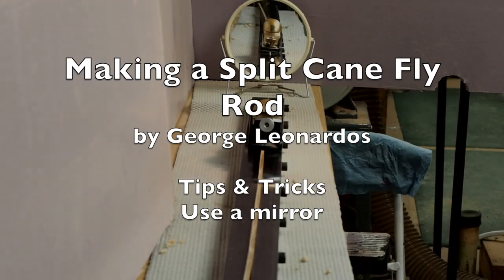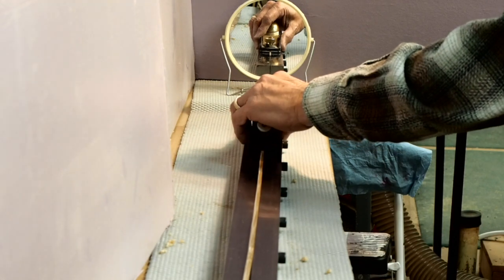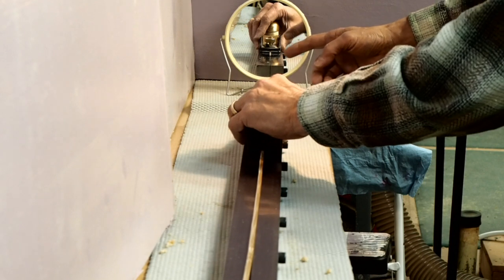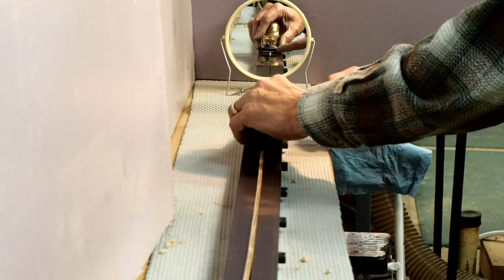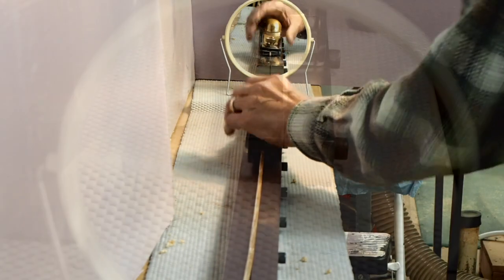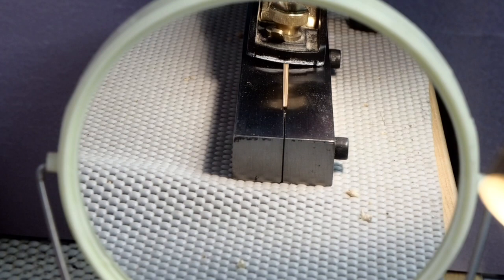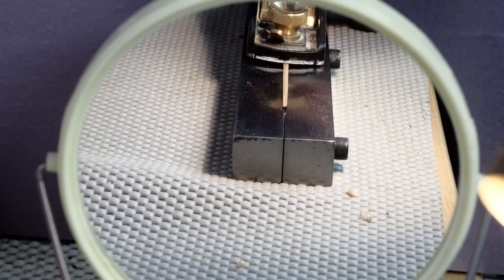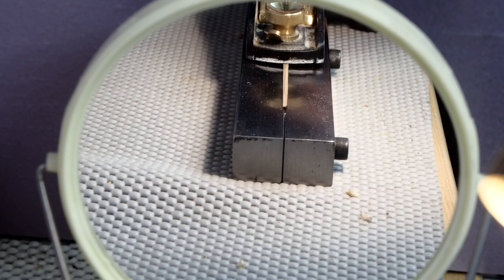Tips & Tricks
This video is about bamboo rod making